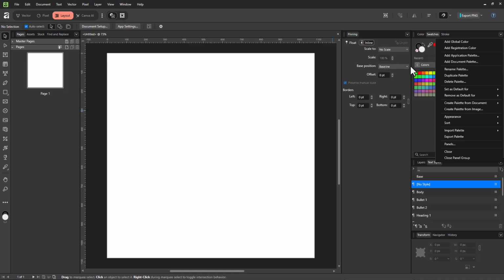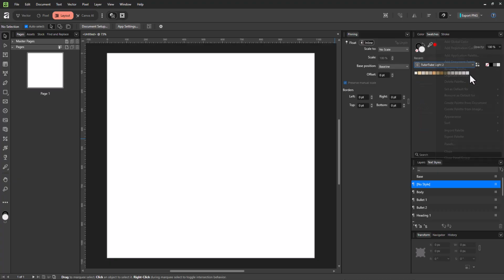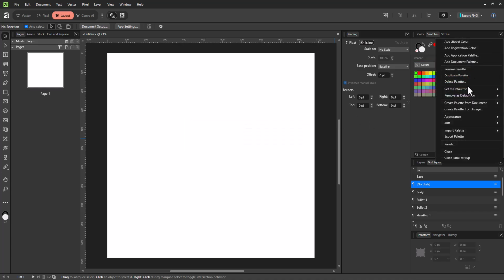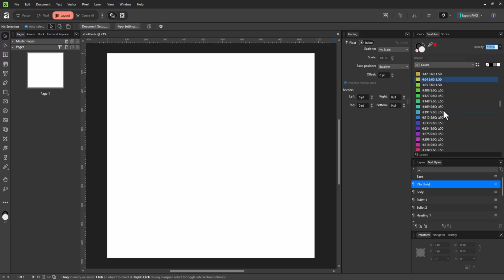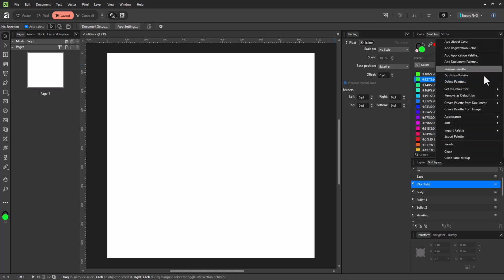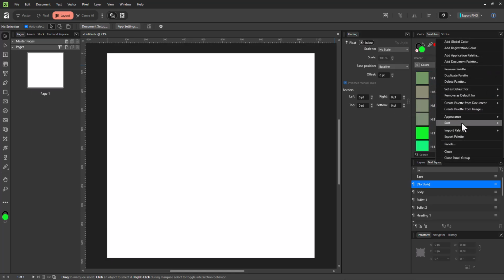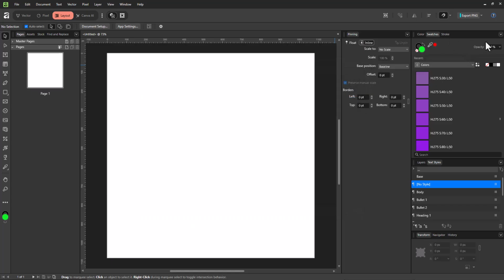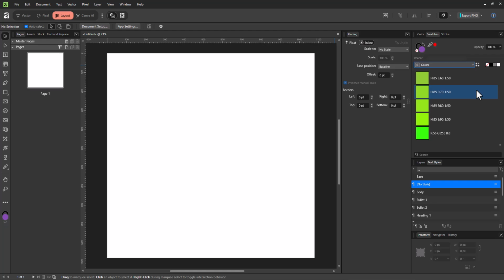Affinity - Lesson 148 - Swatches Options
In this tutorial, we’ll explore Jotform Swatches Options the leading online form builder.